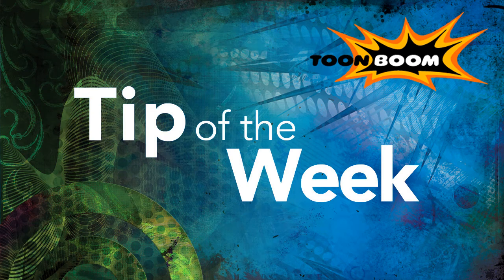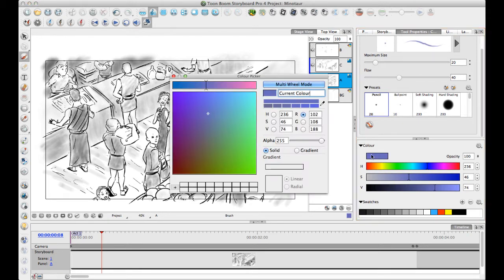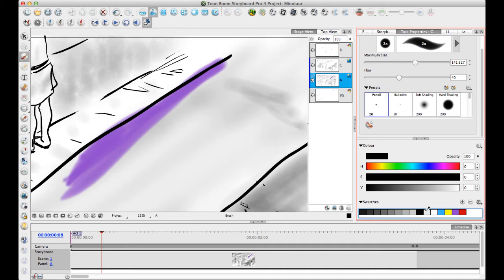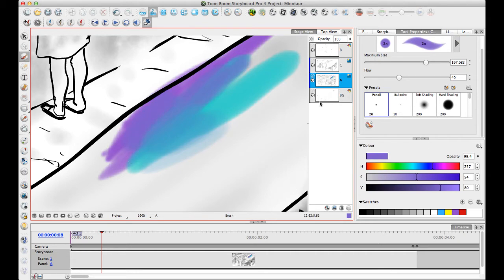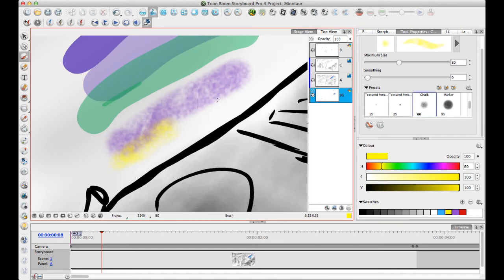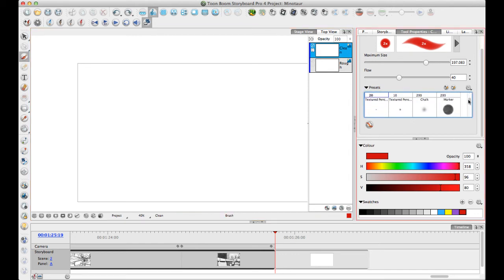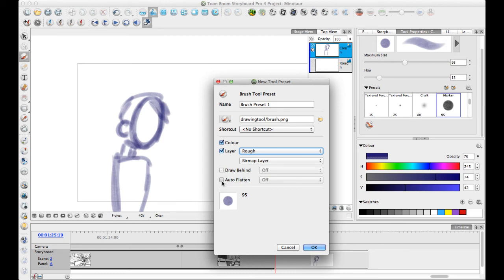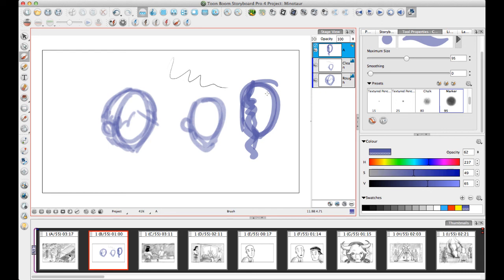Toon Boom Tip #37 Storyboard Pro - Colours and Tool Presets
Working with colour and how to save brushes with colour in Toon Boom Storyboard Pro.
Toon Boom's Professional Product Manager, Lilly Vogelesang will provide a tutorial on using Colours and Tool Presets. This week's video is 9:41